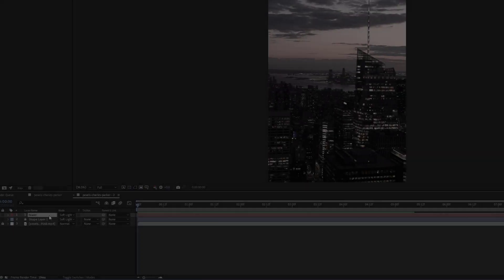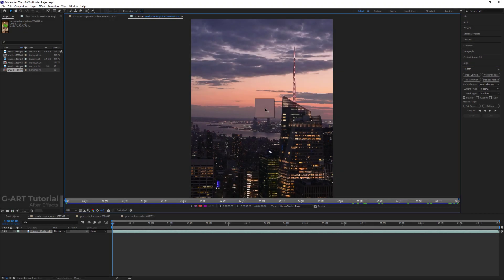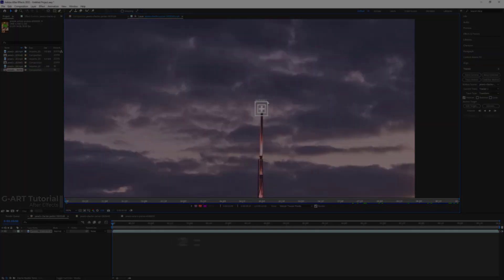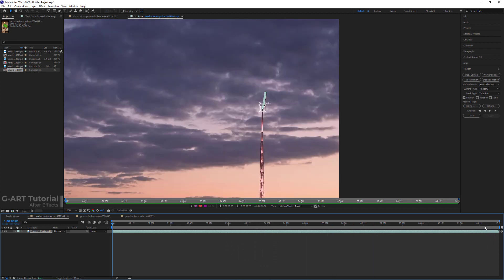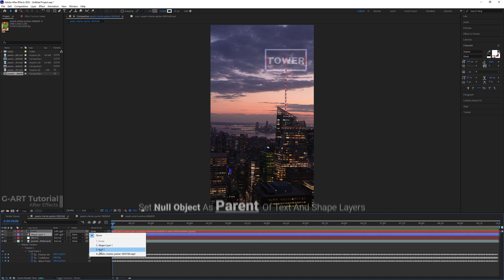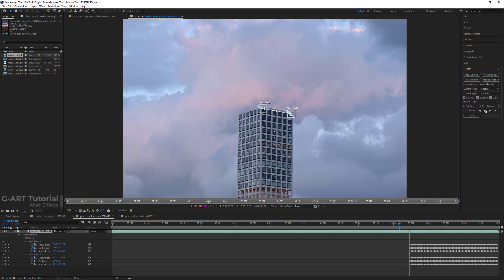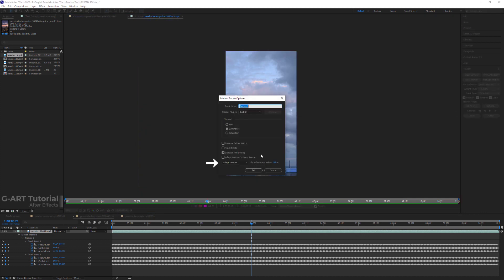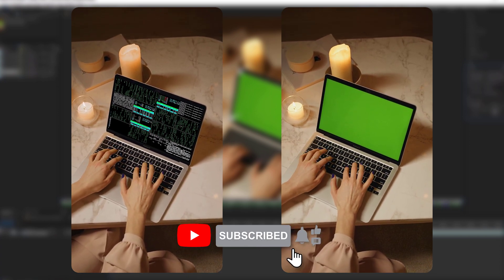Motion Track in After Effect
Motion Tracking in After Effect
In this tutorial, you learn how to Motion Track in Adobe After Effects. In this tutorial you learn, all the things you must know to motion track an object/video to a piece of footage in Adobe After Effects .
So let's watch the Adobe After Effects tutorial video , Please join us. ✌

For better learning, we suggest you read more explanations of this tutorial on G-ART Tutorial

After Effects 中的運動跟踪 , After Effects의 모션 추적 , Отслеживание движения в After Effects
आफ्टर इफेक्ट्स में मोशन ट्रैकिंग , اثرات کے بعد میں موشن ٹریکنگ , After Effects'te hareket izleme , Motus tracking in Post Effectus ,

Timecodes
0:00 Into
0:41 Single Point Tracking
1:14 Step1 - Setting Track Point
1:51 Good Track Feature Specification
2:37 Step2 - Analyzing Track Point
3:14 Step3 - Editing Track Point Analysis
3:55 Step4 - Use Tracking Data
4:40 Step5 - Setting Null Object As Parent
5:29 Two Point Tracking
6:39 Track Option
7:44 Perspective Corner Pin